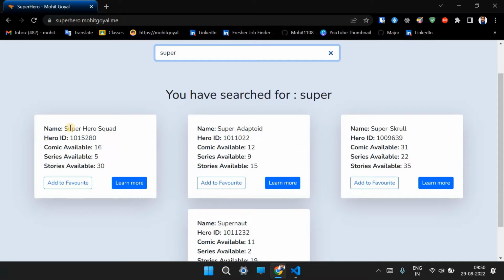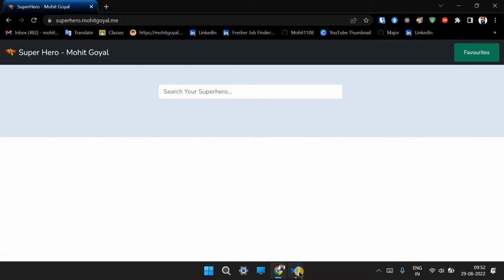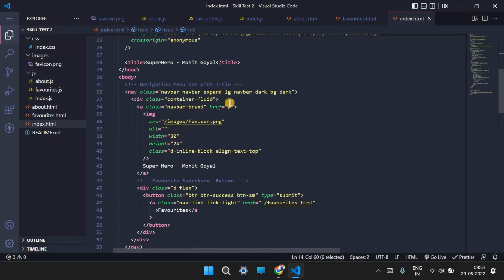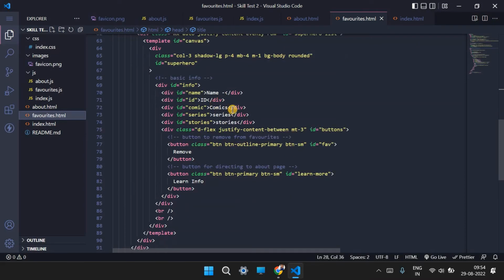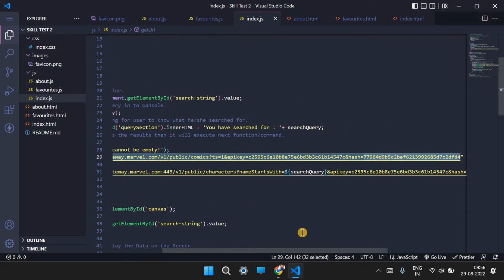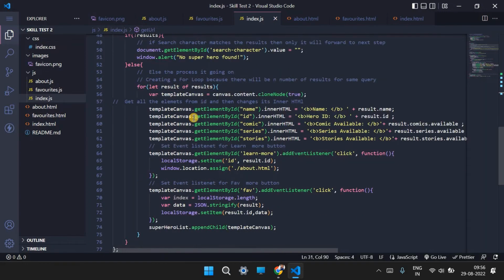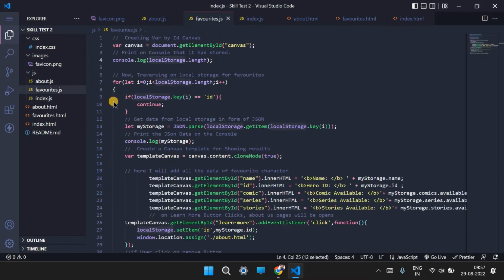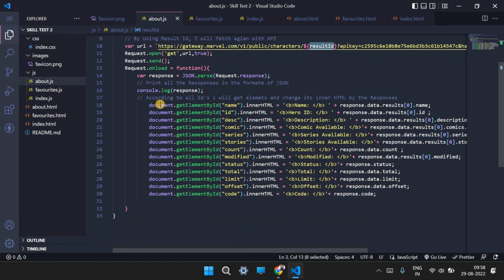Super Hero Hunter by Mohit Goyal- Coding Ninjas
Created a superhero hunter app. Use ONLY vanilla javascript, no libraries or frameworks are allowed for Javascript.